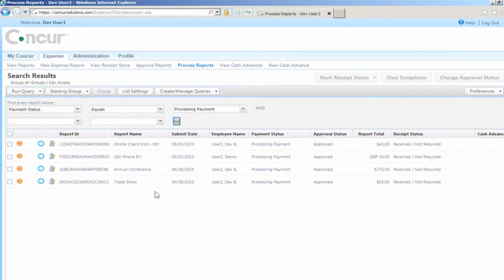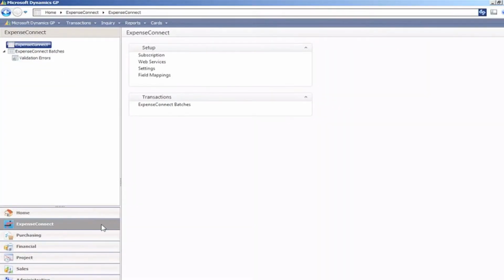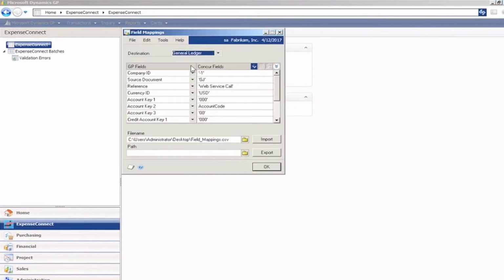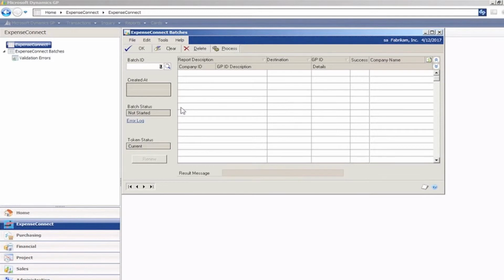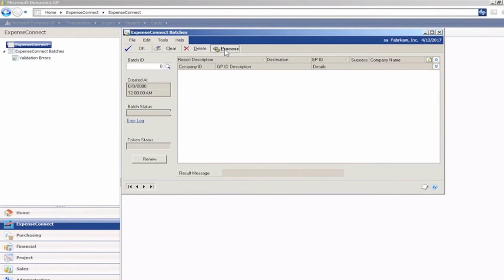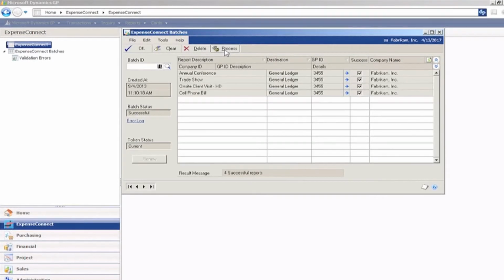Cloud Integration between Concur & Microsoft Dynamics GP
ExpenseConnect for Dynamics GP leverages the GP web services to create a secure, automated integration between Concur and Dynamics GP.